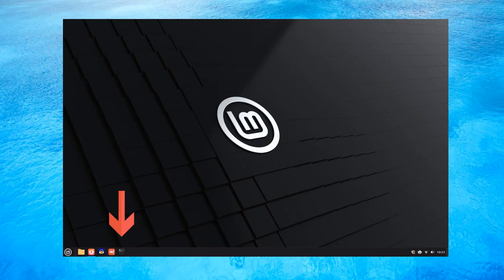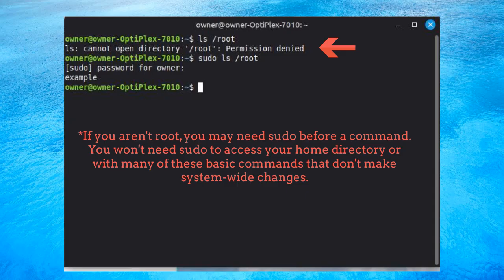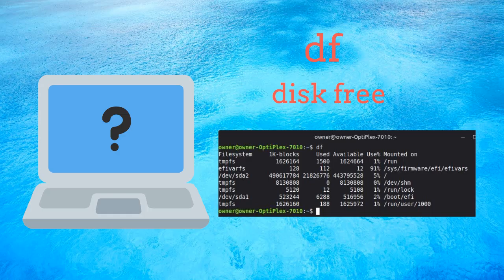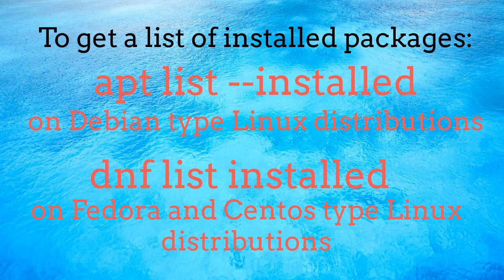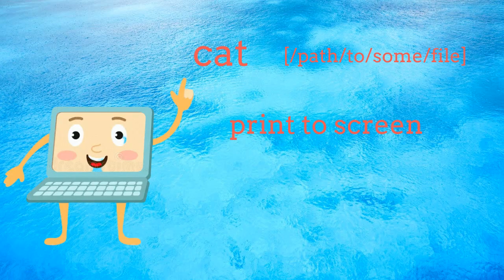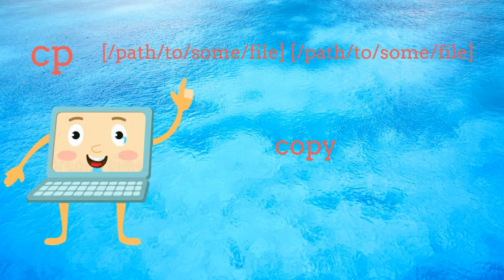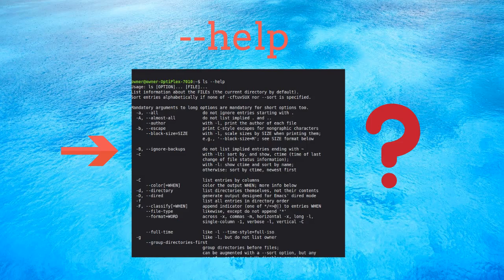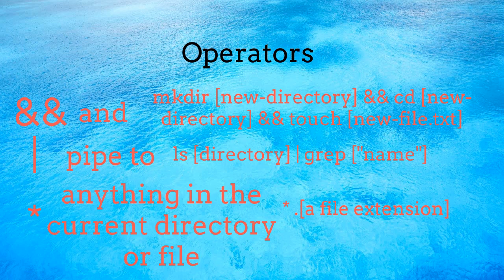Basic Linux Commands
This video describes how to use basic Linux commands and three useful operators. Watch these other videos to understand the structure of Linux files and command line statements before watching this video While most users of Linux graphical distributions will never need to use the command line, knowing how to use basic commands can save time and help solve problems. Newport Wireless Mesh is a non-profit wireless community internet provider in northern Vermont, U.S.A. Music credit: “